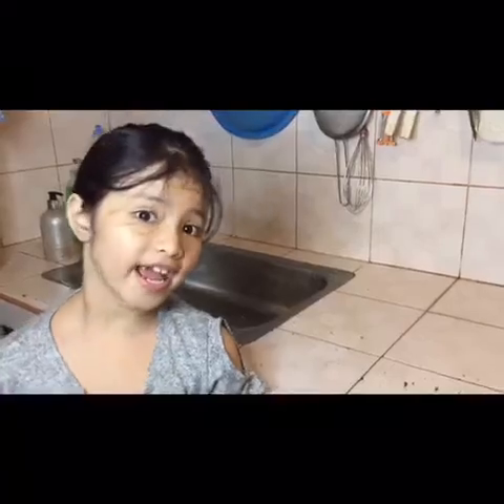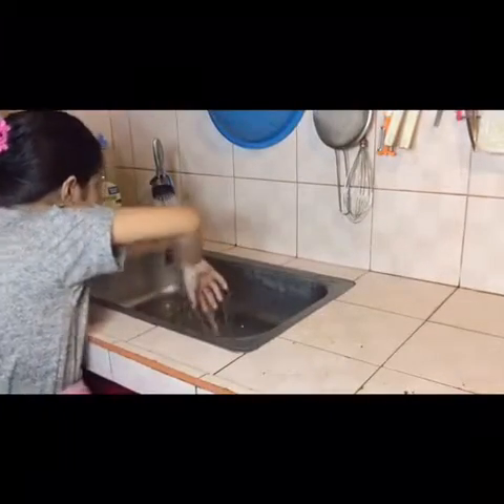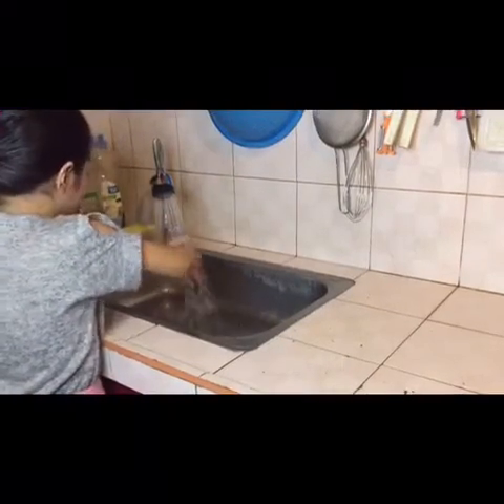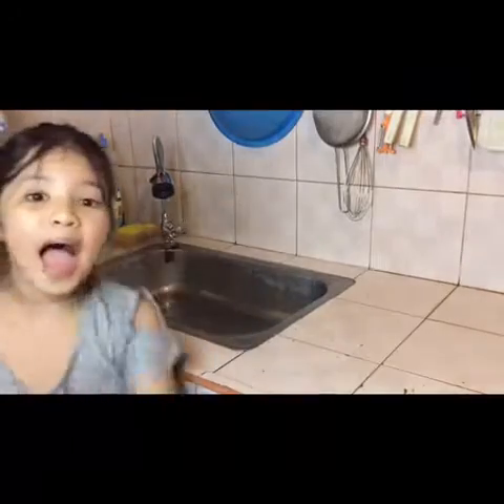How to Avoid Covid19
Proper Hand Washing